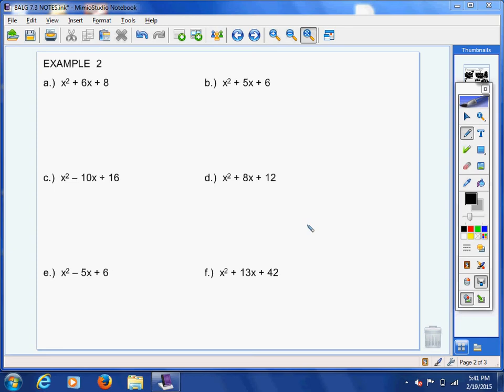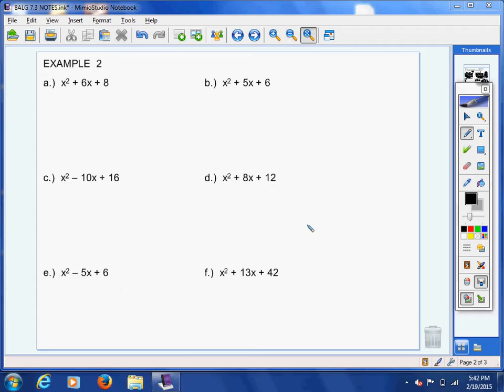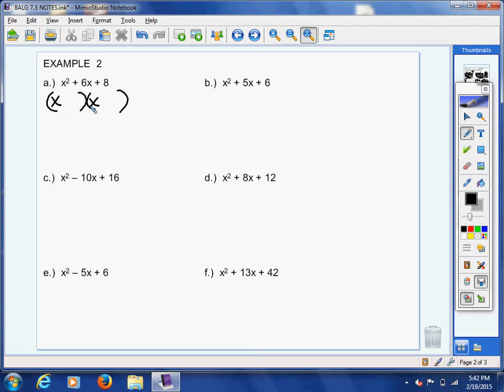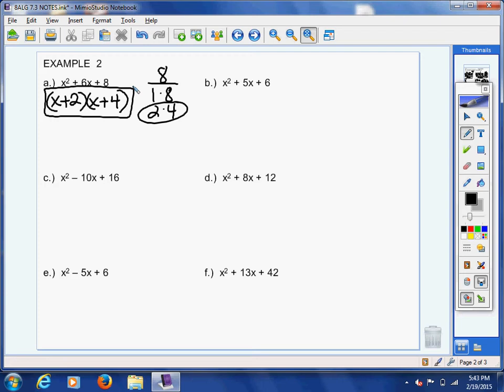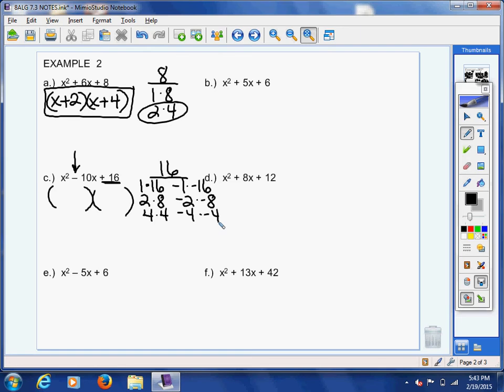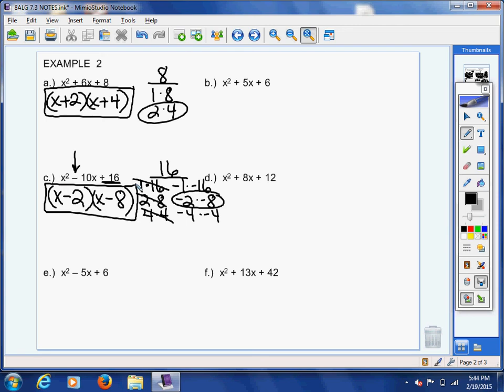7.3 Example 2 Factor trinomials